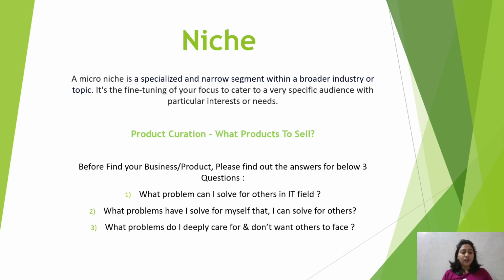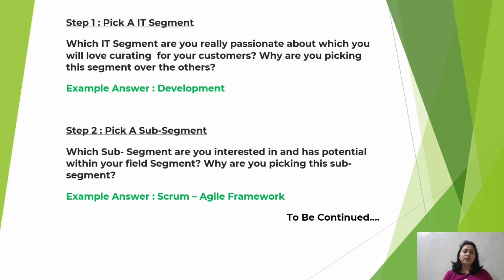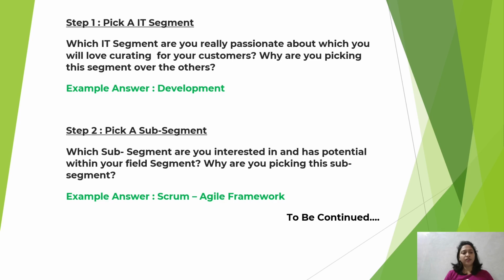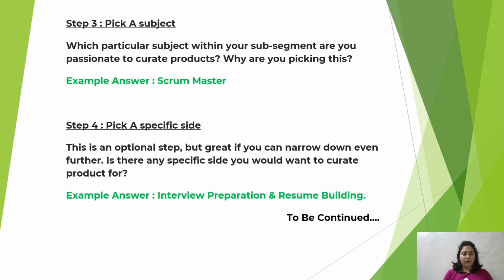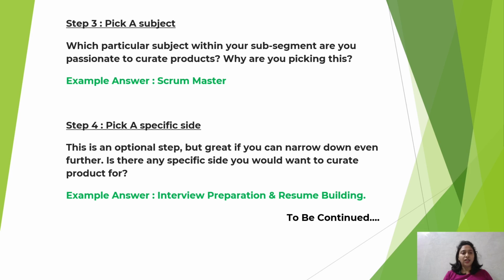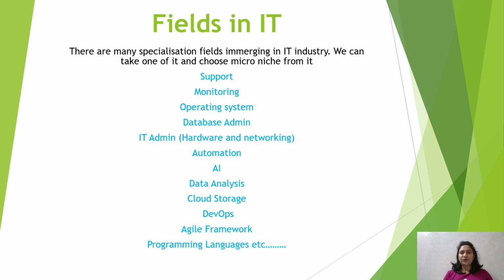Engineering Success: Strategic Systems for High-Impact Coaching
Infrastructure Architecture: Focuses on building robust organizational systems to support a growing professional enterprise.

Automation Integration: Outlines the methodology for deploying digital tools to handle repetitive business processes.

Operational Efficiency: Evaluates techniques for streamlining workflows to maximize high-level output.

Systematic Consistency: Details how standardized procedures ensure a high quality of service for every client.